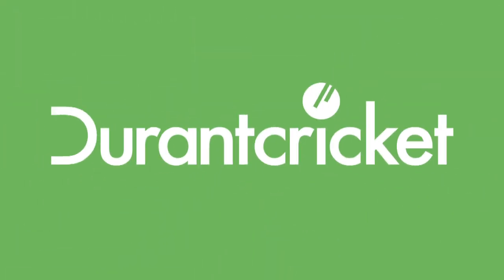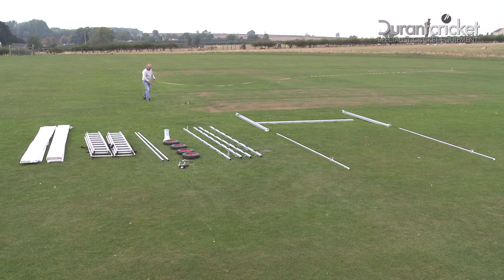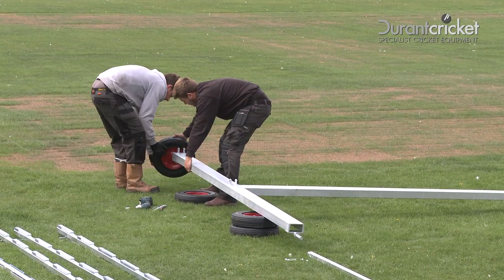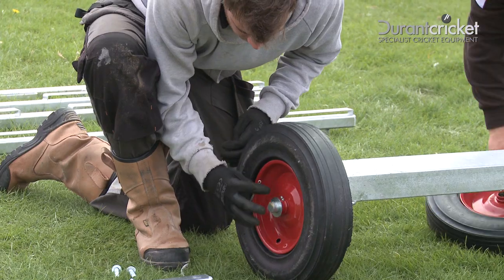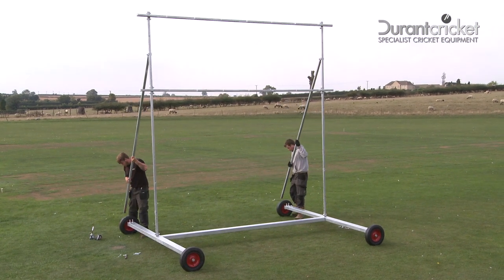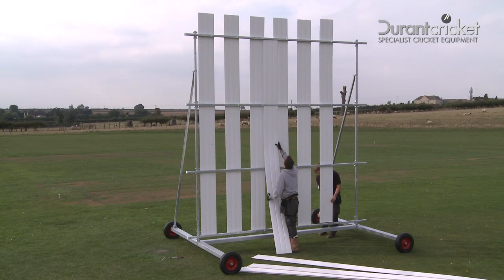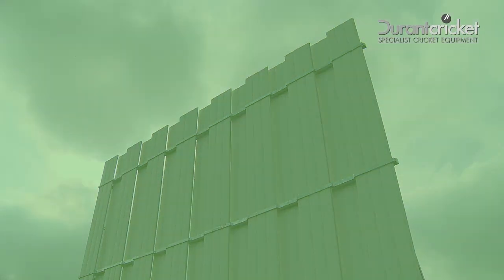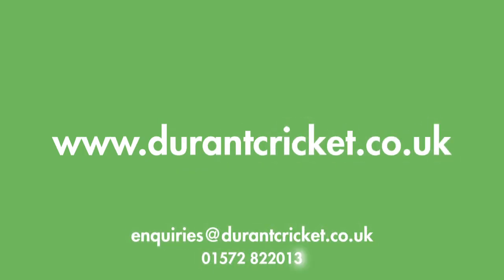How to assemble the Durant Cricket 4m Poly Sight Screen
This video shows you how to assemble the Durant Cricket 4m Sight Screen which is easy to construct, features fully galvanised component parts, is easy to maintain and it is simple to store the parts for prolonged life.

4.5M HIGH X 4M WIDE
40mm x 40mm box section frame with a heavy duty channel base.
3.2m out rigger.
4 x 16" steel centre solid rubber tyres.
2 x full length bracing bars.
Low maintenance galvanised finish.
Black lattes available to accommodate the white ball game.
Lattes can be removed.
Delivery and erection available by quotation.

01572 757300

COMPONENTS LIST
2x UPRIGHTS
2x BRACING BARS
3x UNIVERSAL CROSS BARS
1x BOTTOM CROSS BAR (with pins to stop slats slipping out)
4x WHEELS
1x MIDDLE CHANNEL
2x WHEEL BASE
15x PLASTIC SLATS

FIXINGS LIST
6x M12 X 80MM BOLTS -- to secure bracing bars and uprights
4x M12 X 40MM BOLTS -  to secure base
16x M12 X 75MM BOLTS -- to secure cross bars
26x M12 NUTS
68x M12 WASHERS
4x 1" FLAT WASHERS
4x SPLIT PINS

TOOLS
1 x Impact Driver or 19mm Sockets and Ratchet to tighten the nuts and bolts.
1 x Adjustable Spanner or 19mm spanners to help tighten nuts and bolts
1 x Pair of Pliers.
4 x Trestles or similar supports for the wheel base .
2 x 4m working height Step Ladders to reach the top of the Poly Sight Screen frame if necessary. Although the new design should not require you to use step ladders at all!!

Assembly
Firstly, it's important to make sure you have all the components and the tools you'll need for its construction -- there is a component list supplied with each sight screen.

Prior to construction, there's a little preparation to complete, so it's a good idea to start by setting out the components as shown and make easy access to the nuts and bolts that need to be fitted.

Top Tip -- Don't forget to add washers to each bolt and nut.

Once the Heavy Duty Wheel Bases have been placed in position, you can bolt the two Heavy Duty Wheel Bases together with the Heavy Duty Channel Base - using the M12 x 40mm bolts, M12 nuts and washers, and the Impact Driver and adjustable spanners or a 19mm suitable spanner and the wheels supplied as support.

The Wheels can then be added making sure both the greased nipples and the large washers are on the outside.  Insert the split pins and split using the pliers.

You can now attach the uprights to the base on both sides and using the nuts and bolts supplied bolt on the 2 bracing bars to the uprights on both sides (this all new system will allow you later to push the frame up into position onto the Base frame).

The next step is to bolt the top 2 Slat Bars to the uprights.  Attach at each end using M12 x 75mm bolts and M12 nuts with the nuts on the inside.

Top Tip - To make it easier to lift onto the Heavy Duty Wheel Base frame, do not yet attach the Lower Middle Bar and Bottom Bar.

Next step is to lift the new frame into the upright position and onto the Heavy Duty Base frame before securing with 2 x M12 x 40mm bolts and M12 nuts.

Now attach the Lower Middle Bar to the frame with M12 x 40mm bolts and M12 nuts at each end and finally attach the Bottom Bar to the bottom of the frame with M12 40mm bolts and M12 nuts at each end.

Now you have completed the frame, carefully insert the Plastic Slats into the Bars with the groves facing the cricket square, starting upwards through the Top Middle Bar and the Top Bar before downwards through the Lower Middle bar and into the Bottom Bar (and also tighten any nuts and bolts that may need it).

Congratulations, your all new galvanised 4m Poly Sight Screen is now ready to be wheeled into position for its first game!

Maintenance Tips
Clean Plastic Slats with household detergent and wet cloth or sponge.
Take the Plastic Slats out for winter storage (and take the wheels off, if you wish, for prolonged life).
Regularly add grease to the wheel axles with a grease gun though the grease nipples.

Safety
Remove Plastic Slats during high winds or periods of infrequent use.